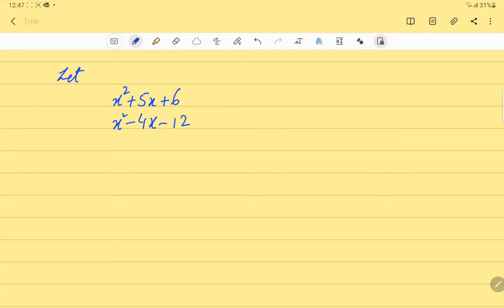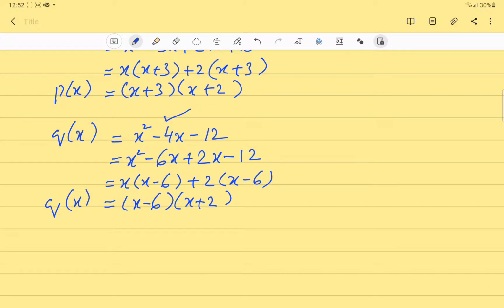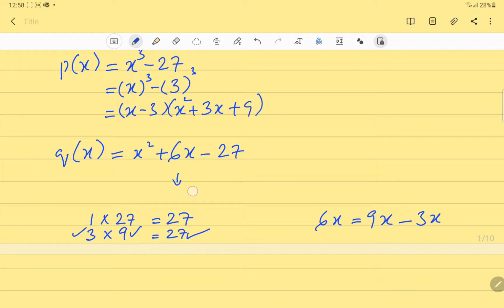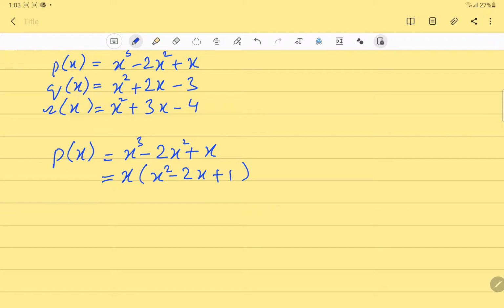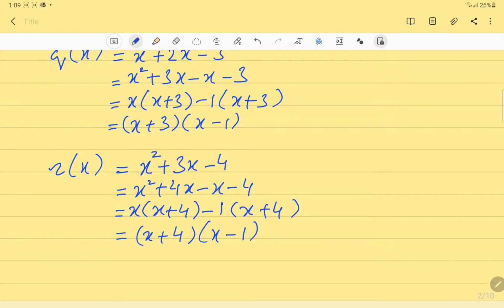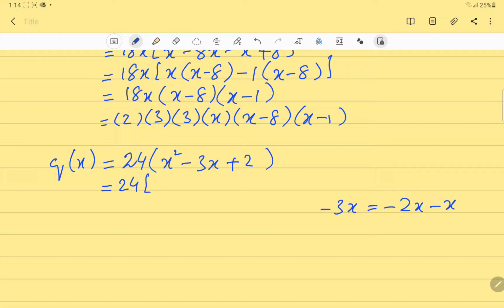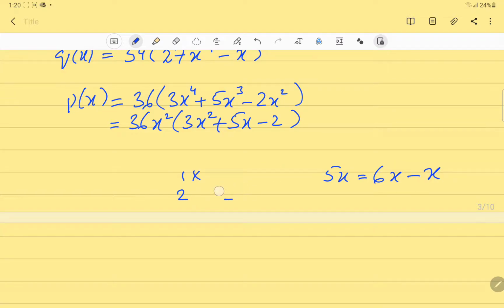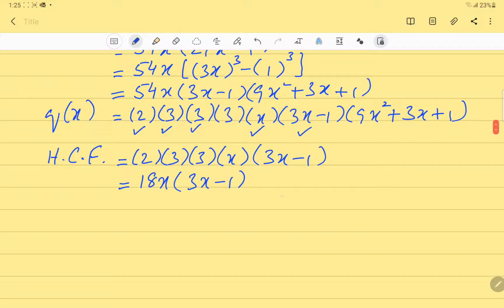How to Find HCF of Algebraic Expressions | Step-by-Step Algebra Tutorial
In this video, you'll learn how to find the Highest Common Factor (HCF) of algebraic expressions using simple and effective methods. Whether you're a student trying to strengthen your algebra skills or a teacher looking for a clear explanation, this tutorial is perfect!

What You’ll Learn:

What does HCF mean in algebra?

How to factor algebraic expressions

Step-by-step method to find common factors

Tips to simplify algebra problems faster

Anyone reviewing basic algebra concepts